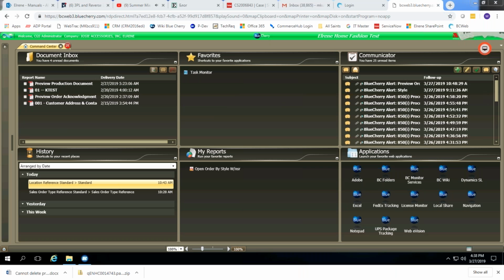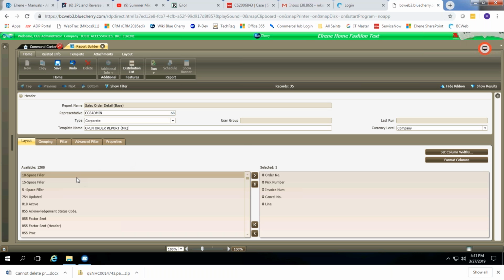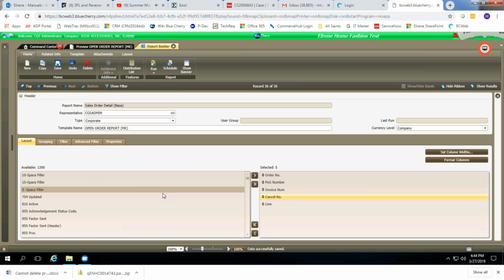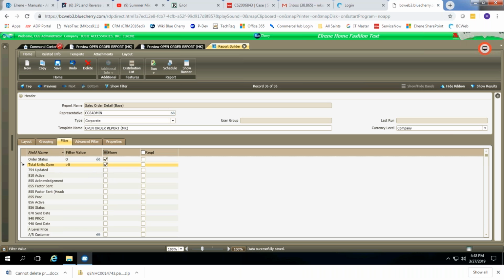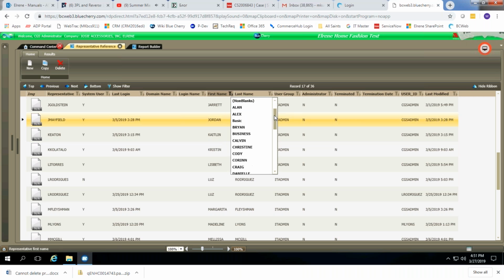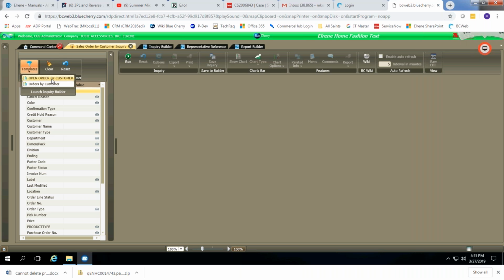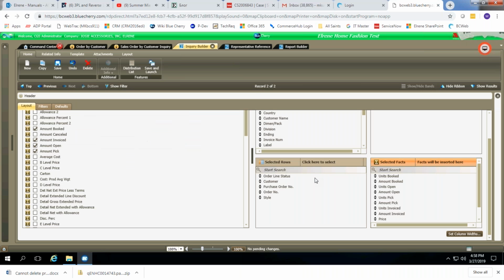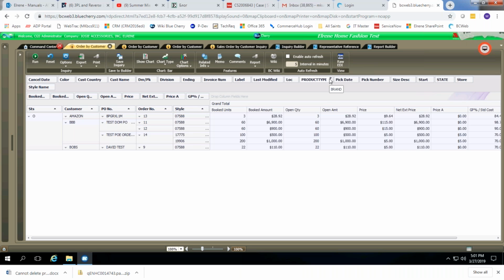F ERP Report Builder and Inquiry 3 27